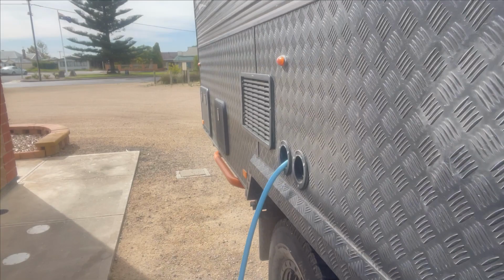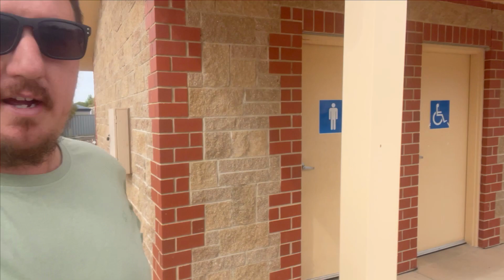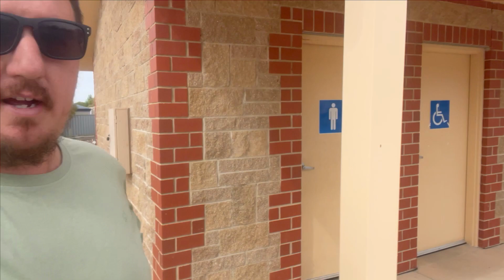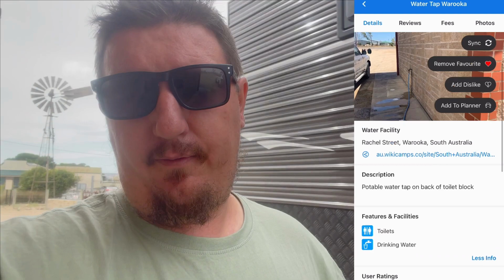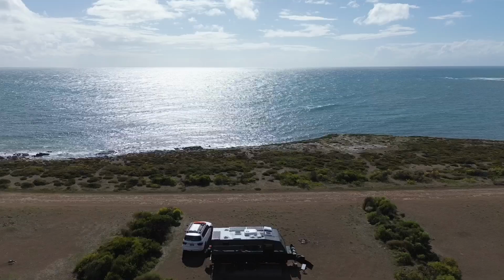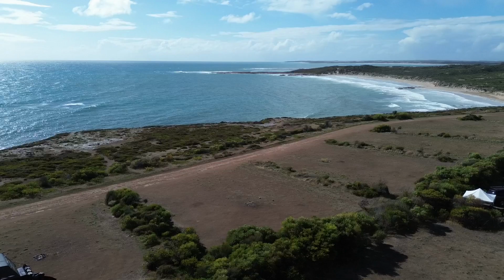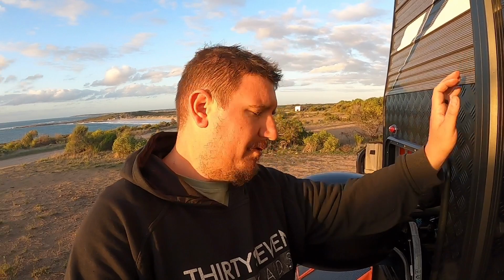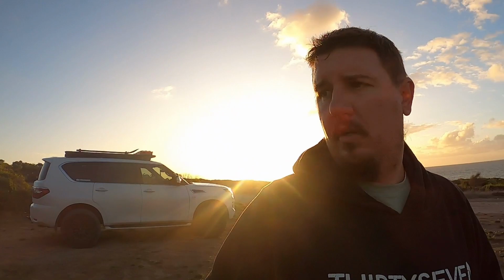The Yorke Peninsula - Burners Beach and Daly Head - we caught our first fish of the trip!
Join us as we travel to Burners Beach and Daly Head on the Yorke Peninsula, South Australia. All the gear and no idea - we attempted to fish and it paid off!
An adventure to Yorketown meant hunting down the pink salt lake. Well, here's a little secret for you! The pink salt lake before 'the' pink salt lake is actually pinker! Go figure! So make sure you stop at the one 200m prior to famed and labelled pink lake.
It's the best way to support us and we won't let you down! We aren't selling anything, we're 'normal' Queenslanders just learning this whole vanning thing as we go!

Birks Backyard